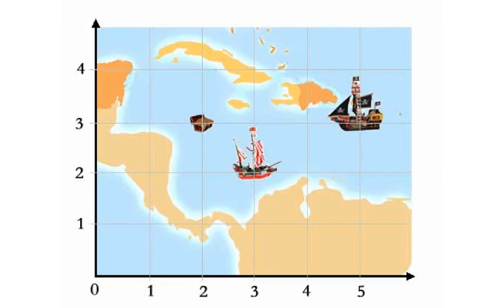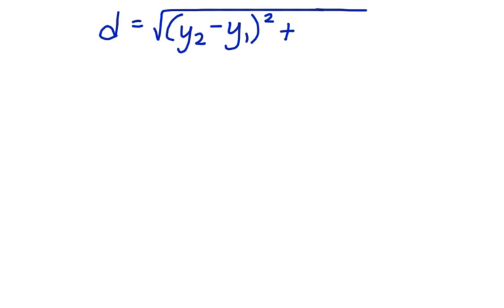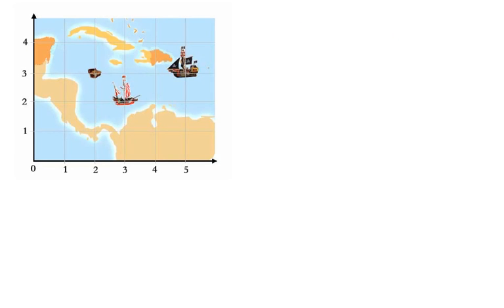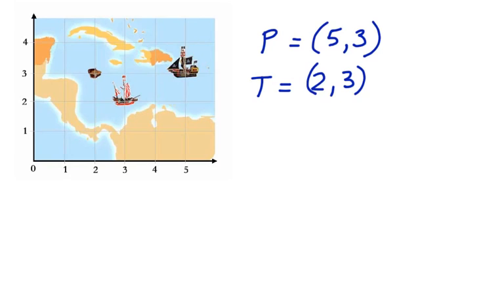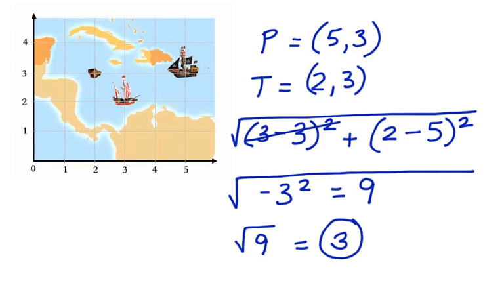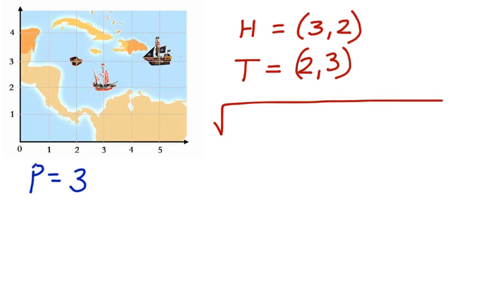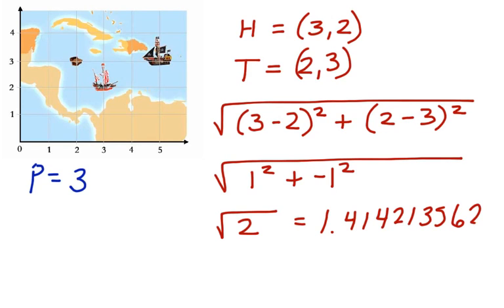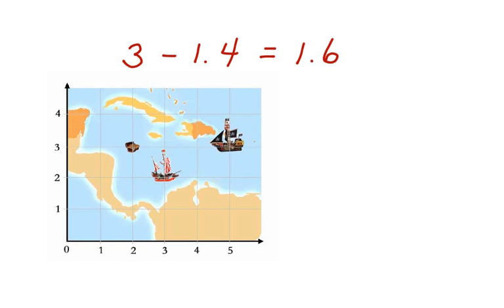Distance Formula to Solve Story Problems